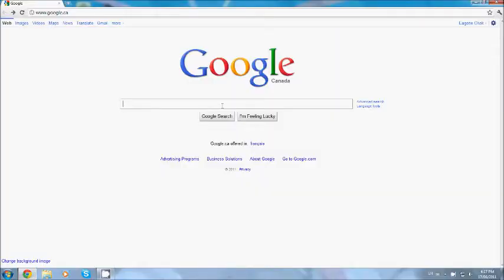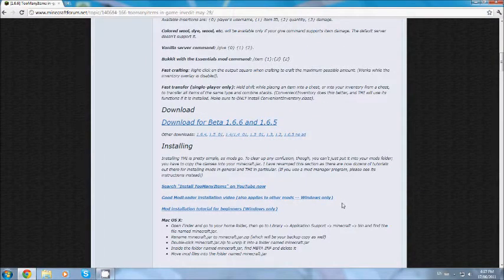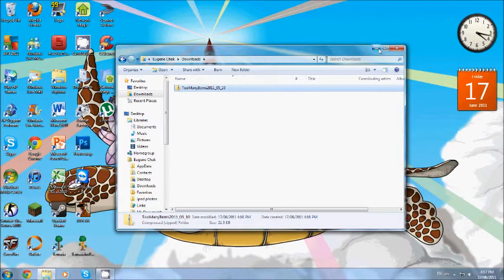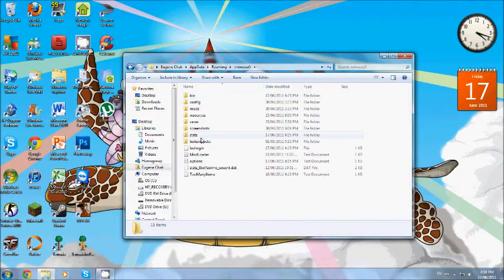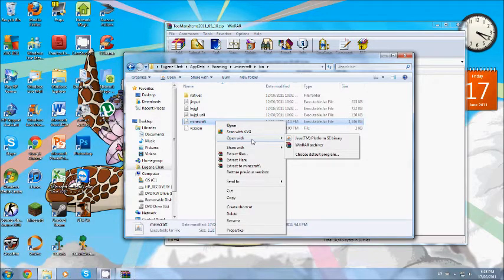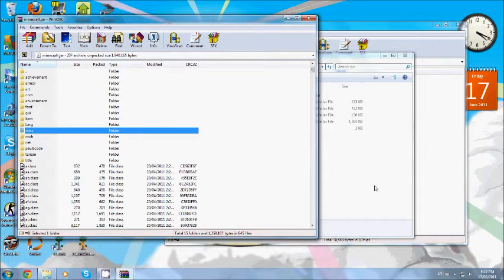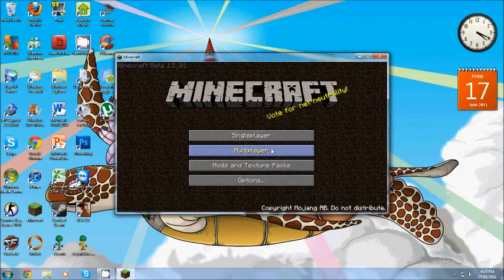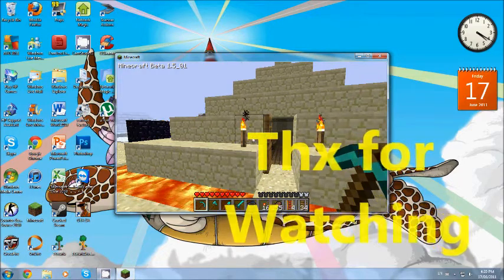How To Install Mods (Some) Into Minecraft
Some mods require more effort but this video is just a quick one showing the example of TooManyItems. Enjoy :)